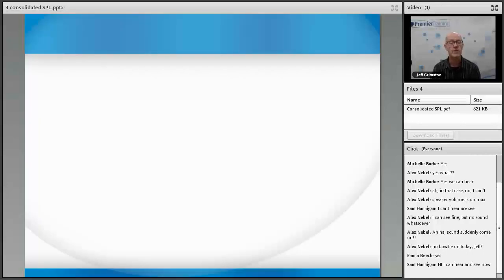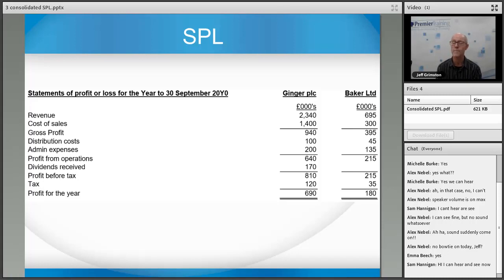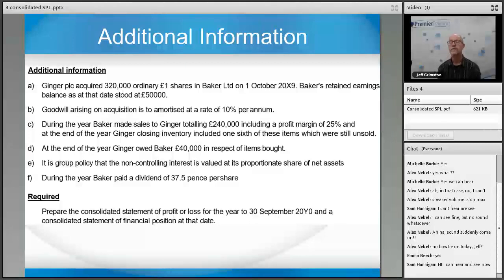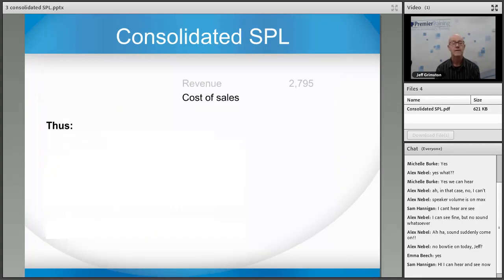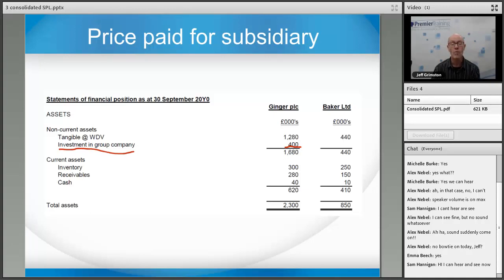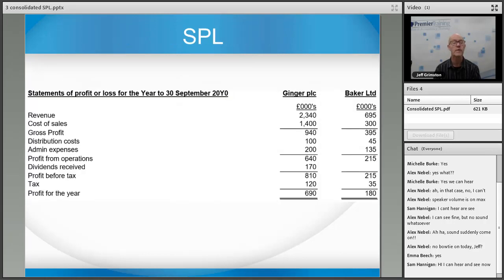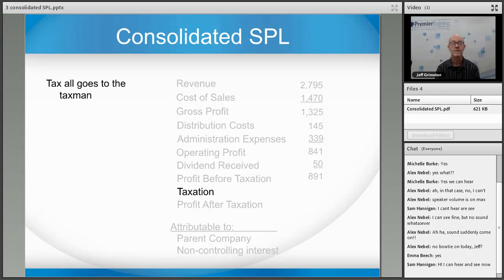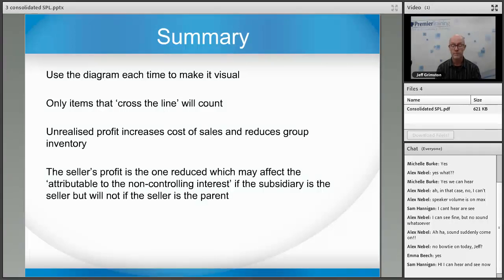Consolidated Accounts Mini Series - Consolidated SPL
Please note: You need a copy of the data and the blank templates for this presentation which can be downloaded